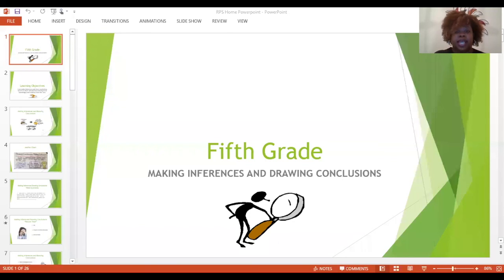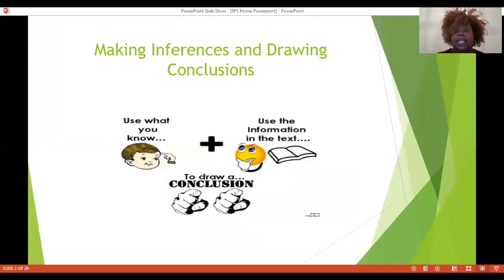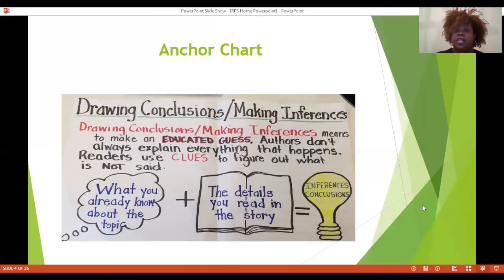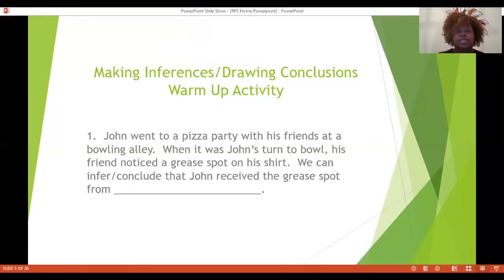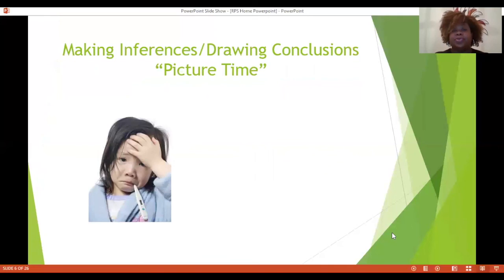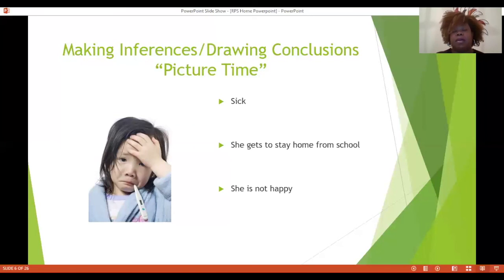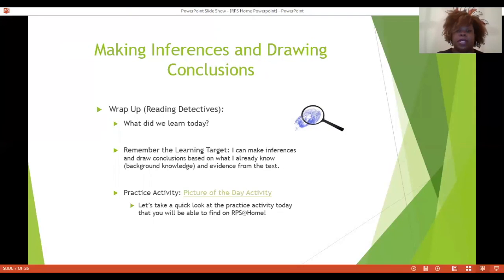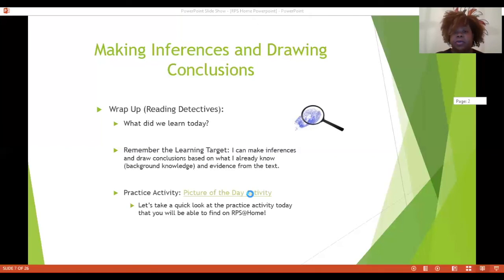RPS 5thELA MakeInfer DrawConcl 1